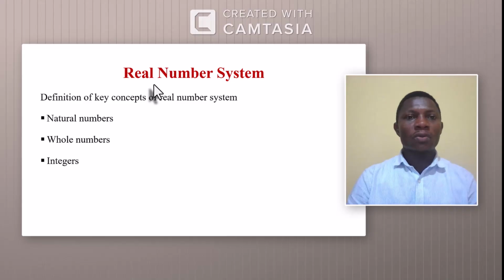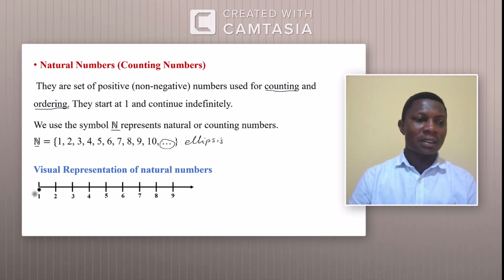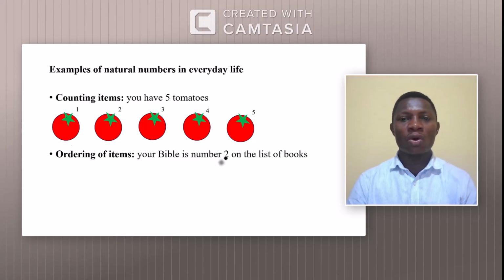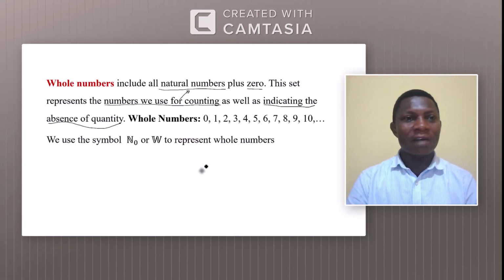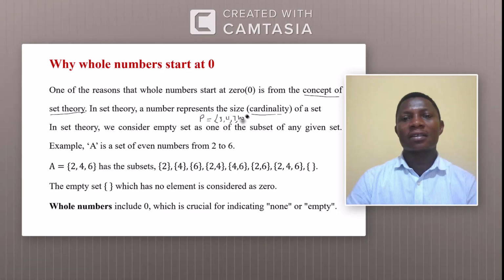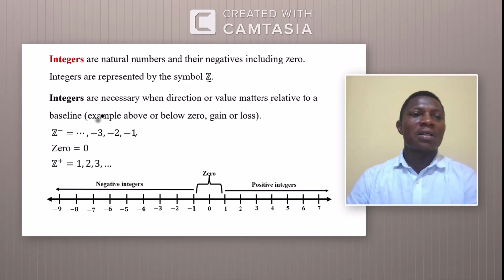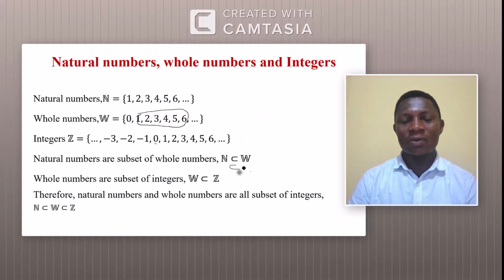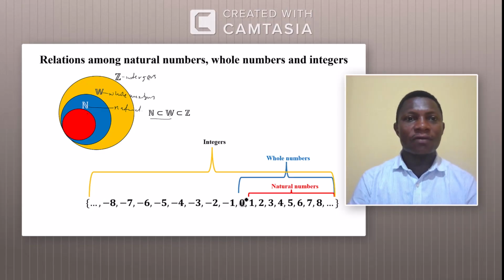Relations among Natural numbers, Whole numbers and Integers